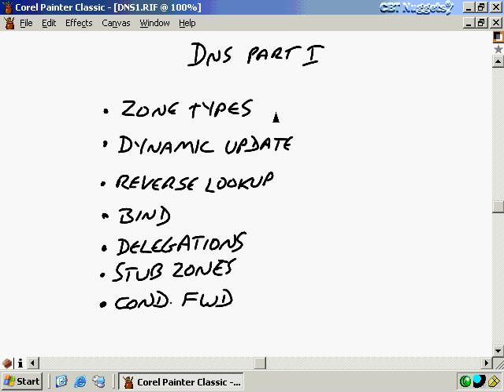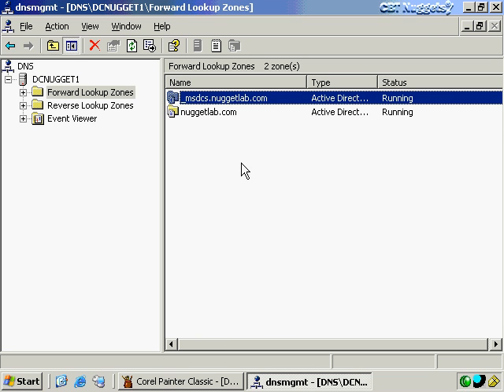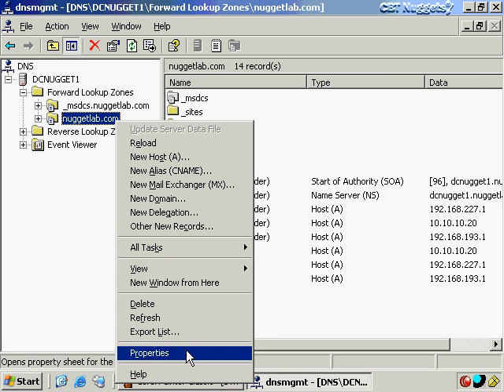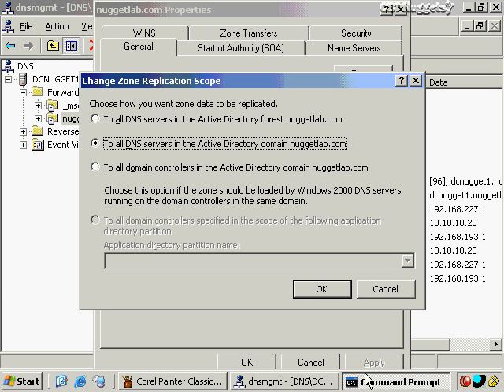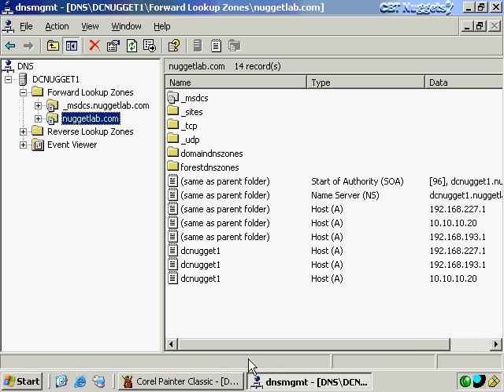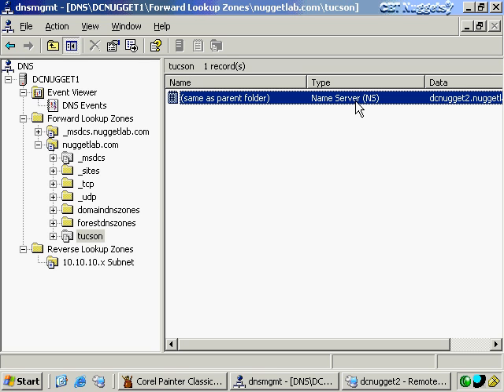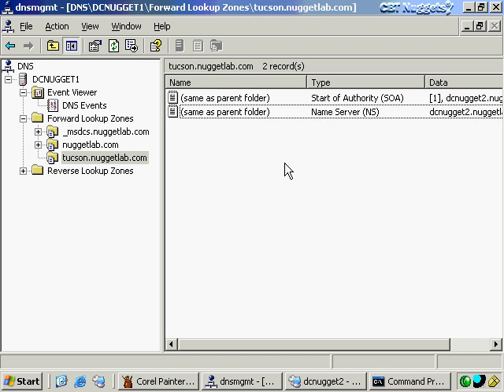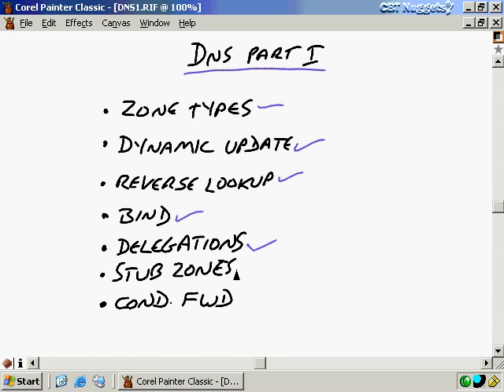DNS Tutorial Part2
Stap by stap DNS tutorial